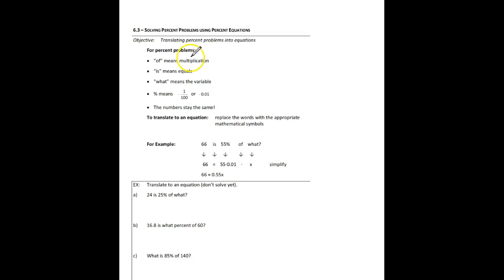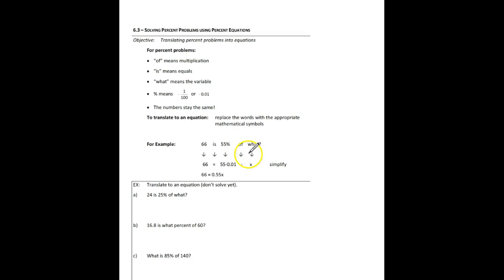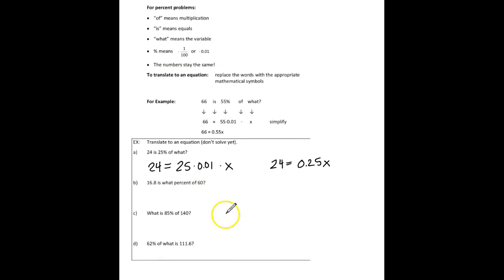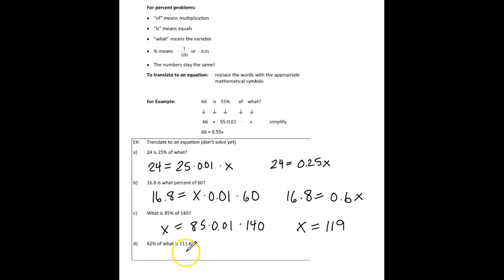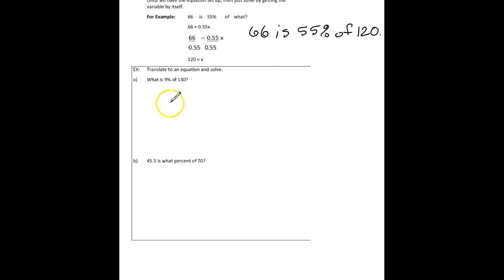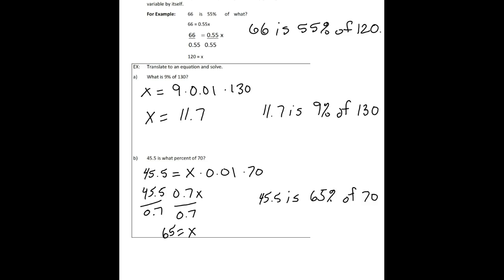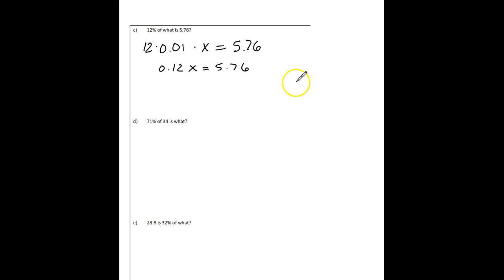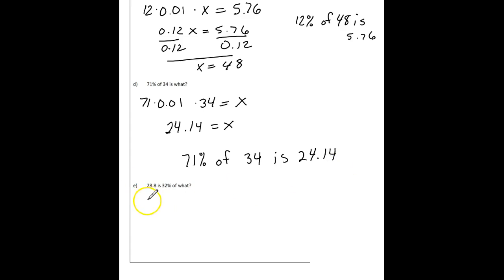6.3 - Solving Percent Problems using Percent Equations